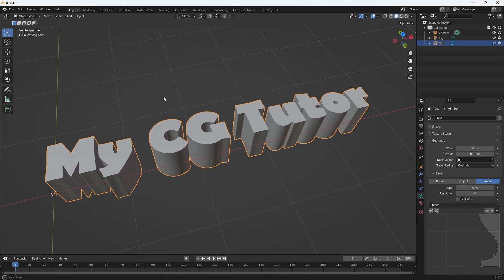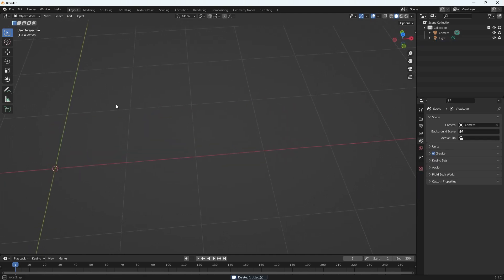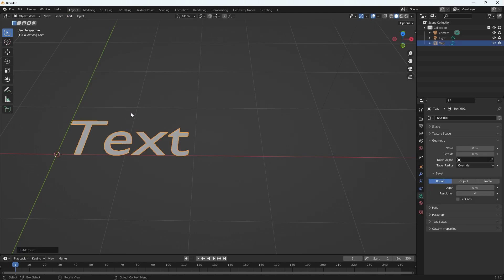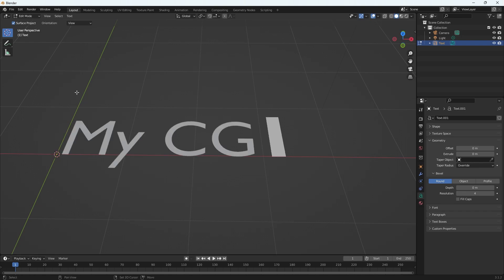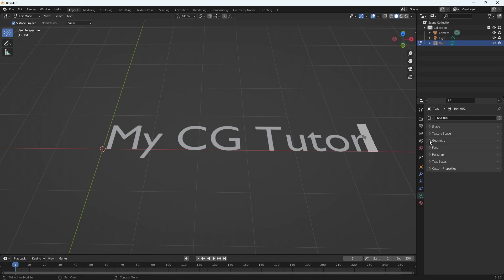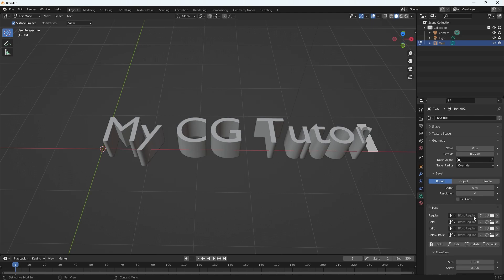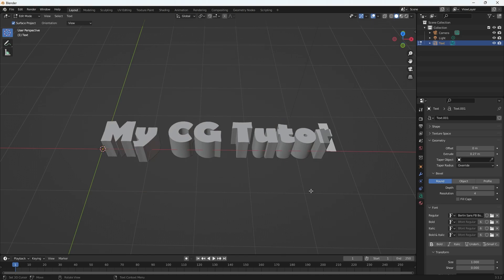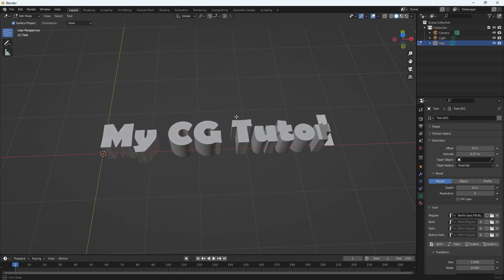How to Create and Extrude 3D Text in Blender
Learn how to create and extrude 3D text in Blender! Perfect for adding dynamic text elements to your 3D projects.